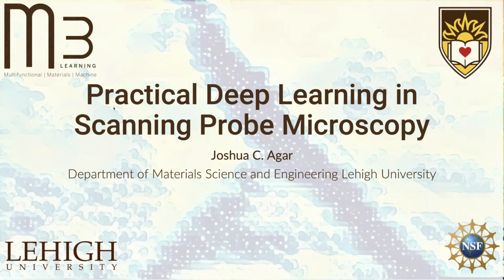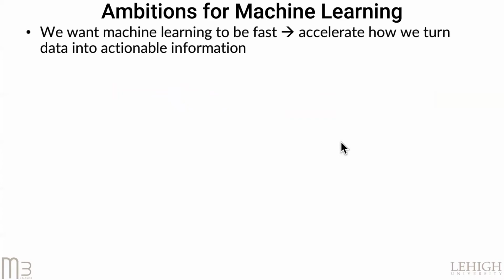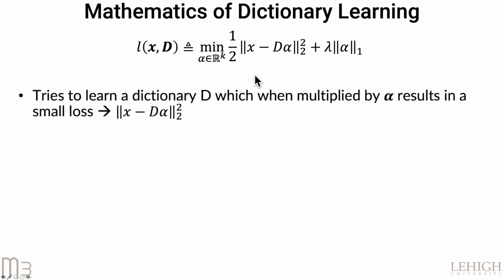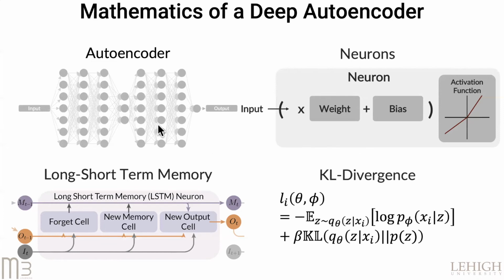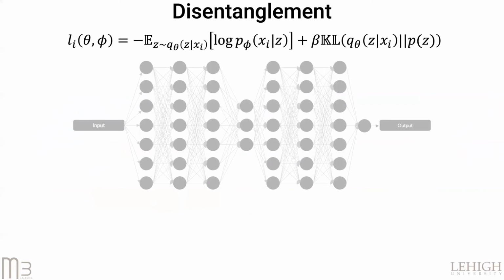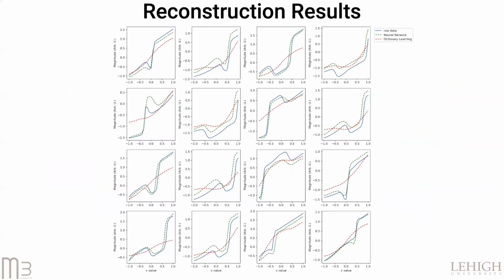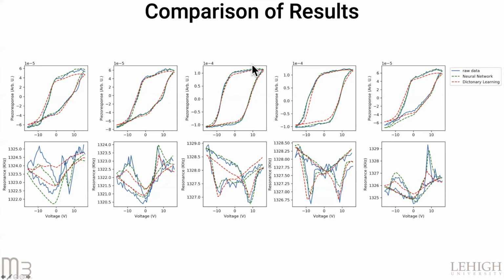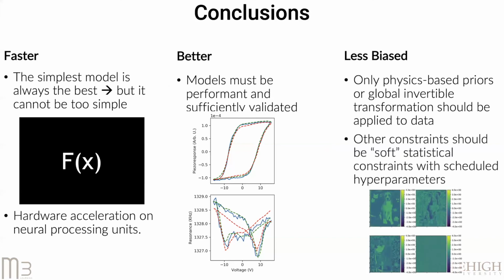Practical Deep Learning in Scanning Probe Microscopy